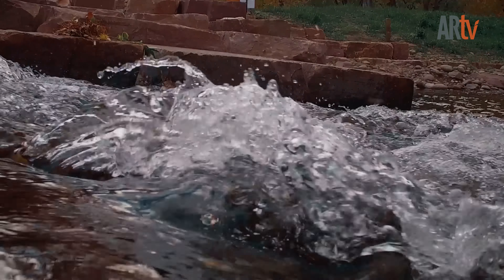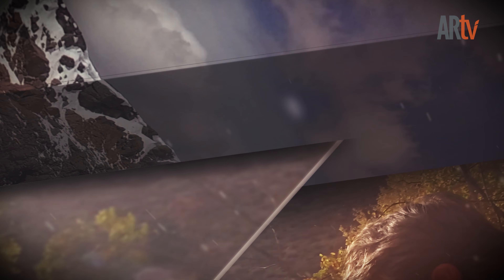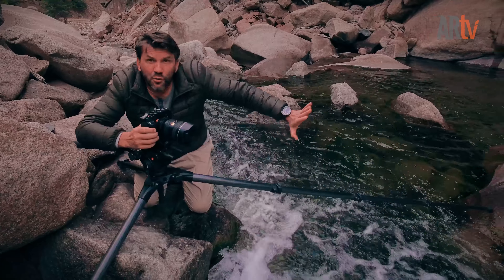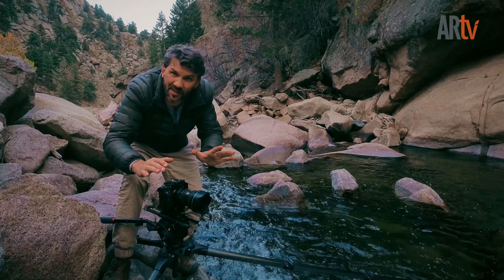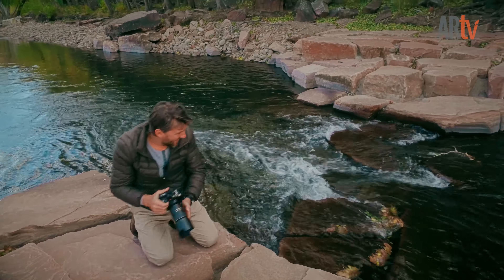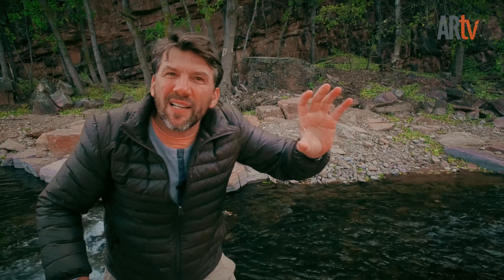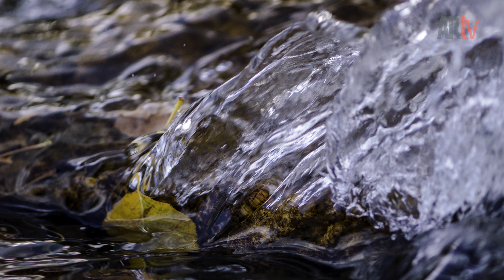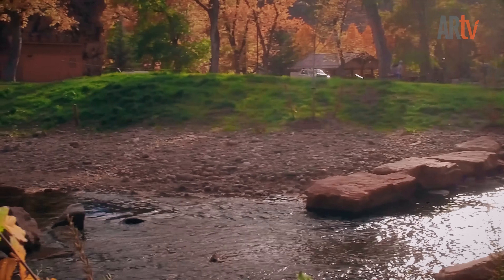Waterfall Photography | Aperture Priority | ARTV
This isn't your typical photography series! Explore advanced techniques and adventure with international photographer Henry Stober as he demonstrates how to get great shots, despite rough conditions. Produced by ARtv.